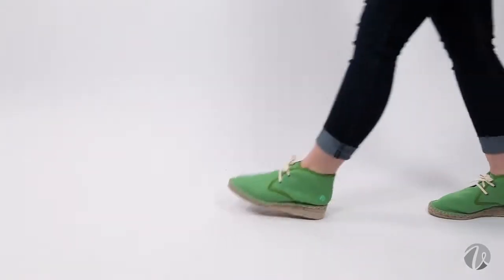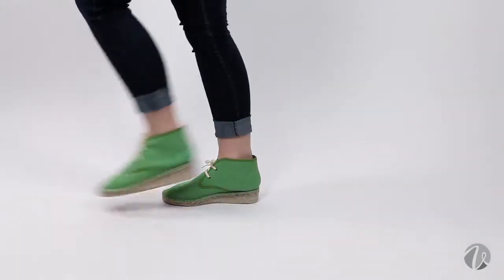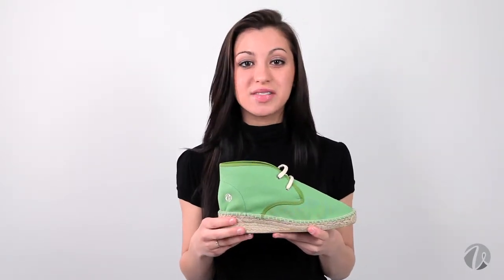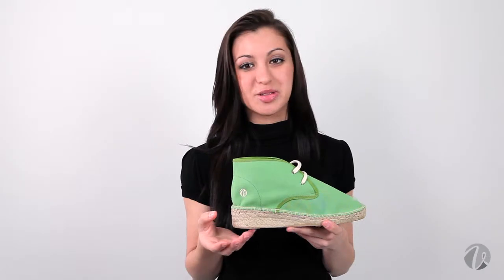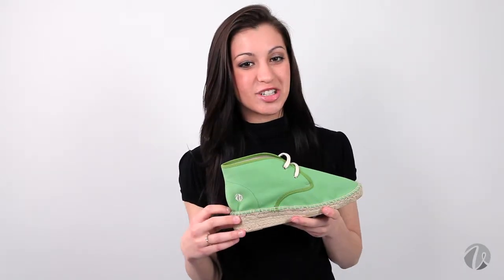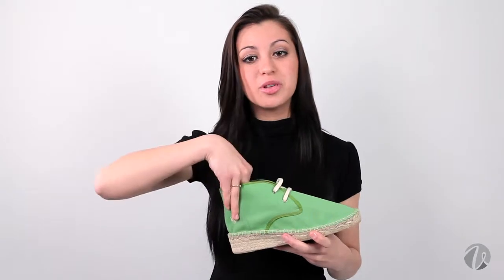Sendas for Women By VOGAS BARCELONA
To the beach and beyond, these gorgeous Sendas chukka boots from Vogas will take you on your summertime adventures in comfort and style.